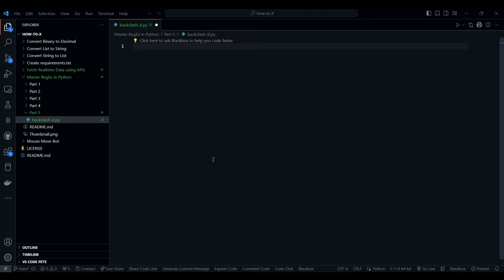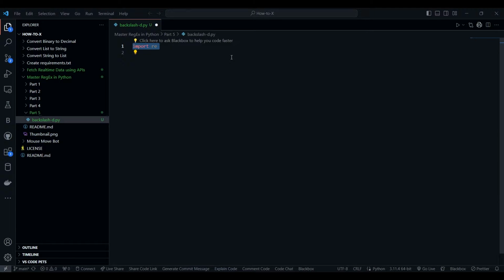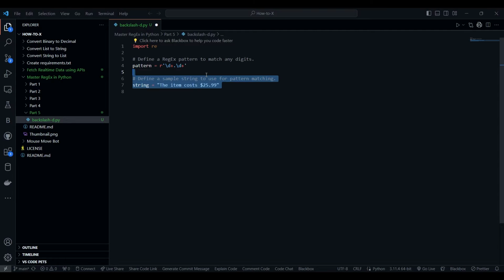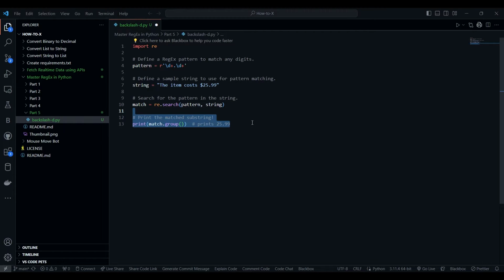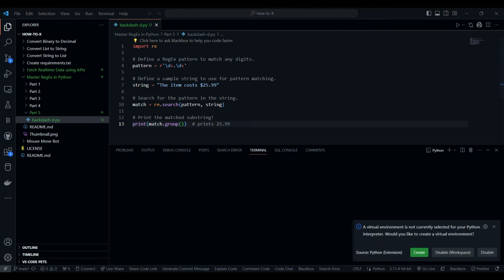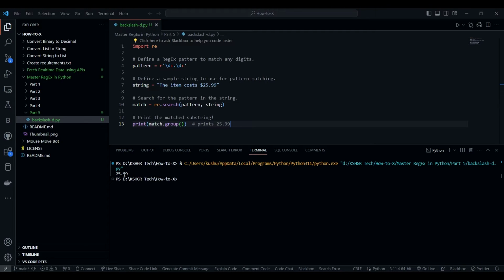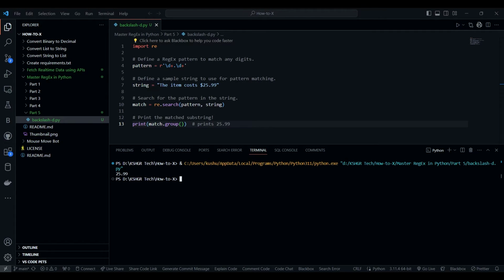Mastering RegEx in Python | 5 - Backslash D Pattern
Welcome to Episode 5 of 'Mastering RegEx in Python'! In today's episode, we're delving into the Backslash D pattern, represented as '\d' in Regular Expressions. This pattern is your go-to tool for extracting numbers from text, making it invaluable in parsing and processing data.

We'll demonstrate how '\d' can be effectively used to extract numerical values from a string, using a real-world example: extracting a price from a sentence. With '\d+', you'll learn how to seamlessly pull out contiguous digits, making it perfect for scenarios like reading prices, dates, or phone numbers from text.

By the end of this episode, you'll be well on your way to mastering this essential aspect of RegEx!

Timestamps:
0:00 - Introduction to Backslash D Patterns
0:35 - Practical Examples with '\d'
1:35 - Implementing '\d' in Python
2:00 - Recap and Conclusion

Ready for more RegEx adventures? Keep an eye out for our next episode where we'll continue to explore the powerful world of Regular Expressions in Python. Happy coding!